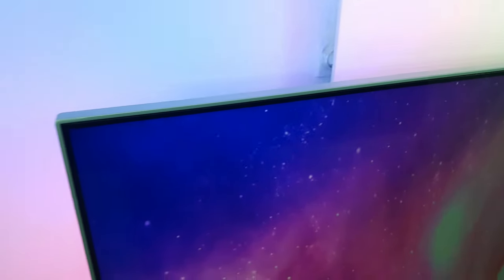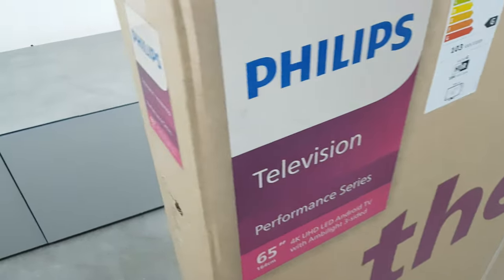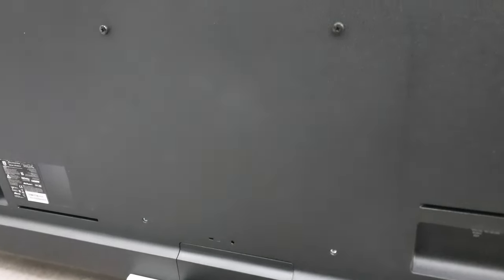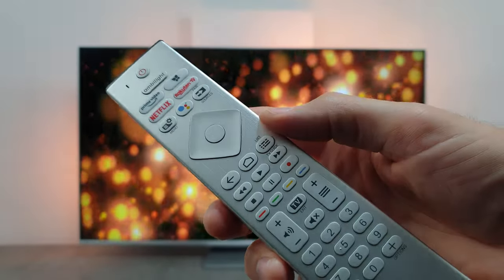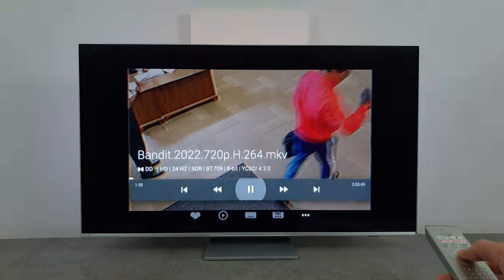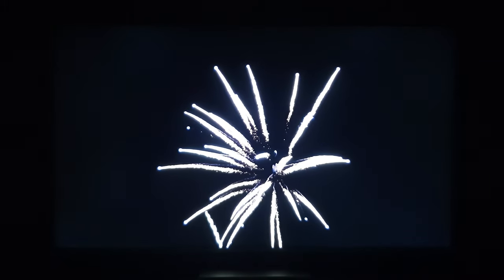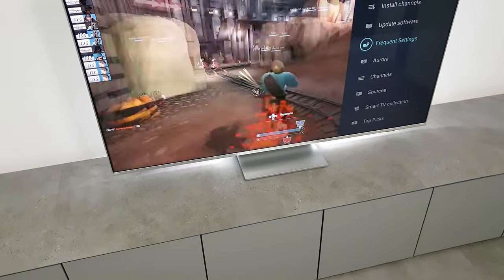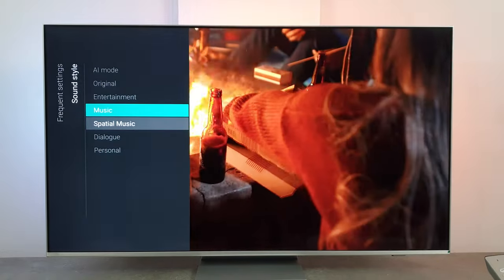Philips PUS8807 | The One 2023 Review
We tested the new 65" Philips Android smart tv with Ultra 4K HDR & Dolby Vision - 65PUS8807 from pus88 Series. It is fast and bright direct led Android tv with excellent wide color gamut colors and low 4k120 input lag.

0:00 Intro
1:32 What's in the box
2:32 Design
3:32 Inputs
4:04 Remote
5:30 Apps
6:30 Screen
8:30 Gaming
10:00 Sound
11:30 Conclusion